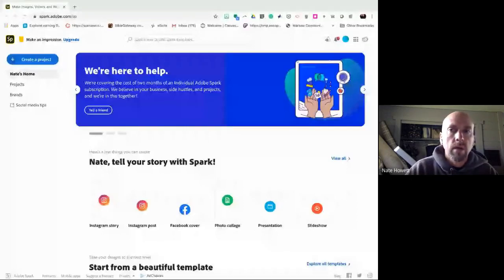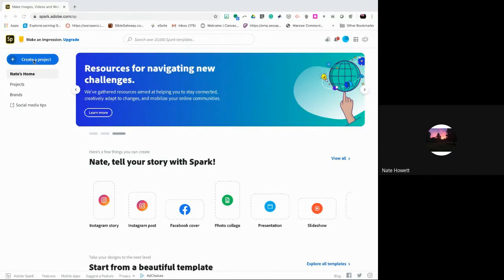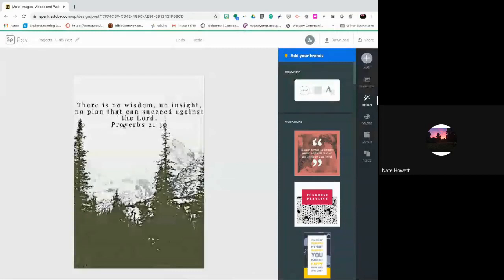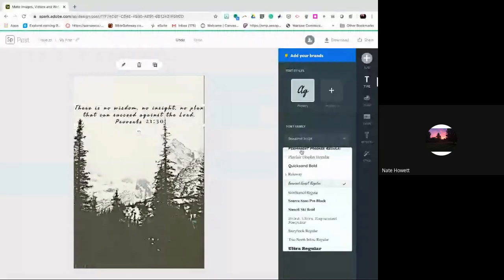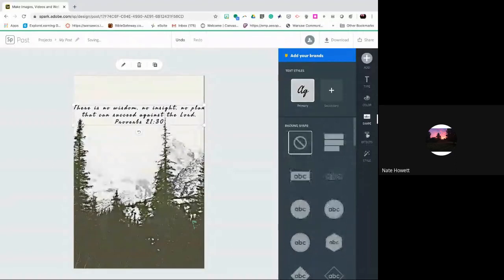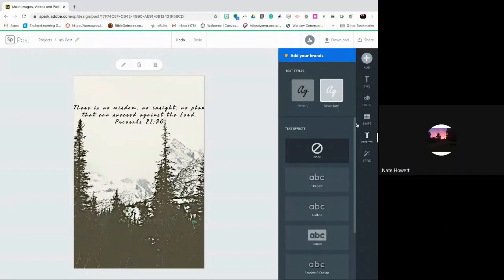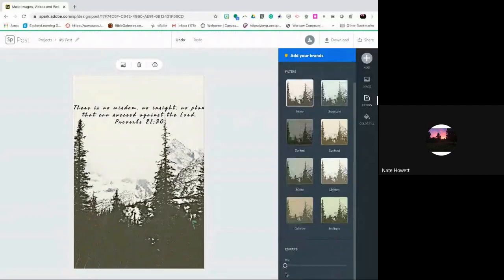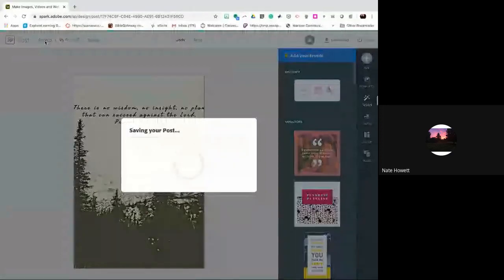How to use adobe post